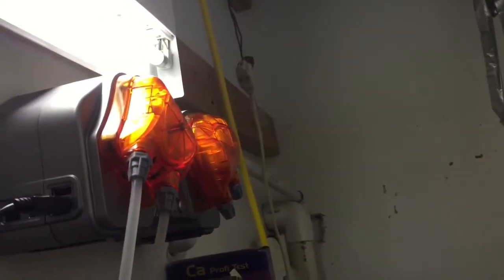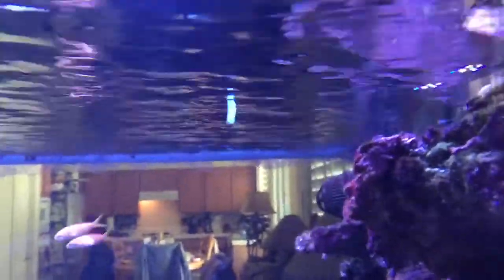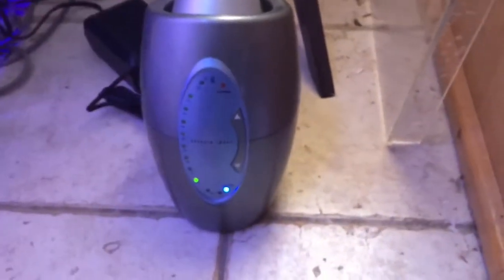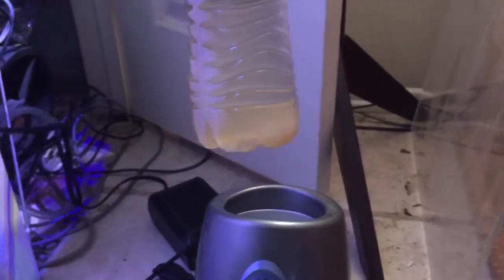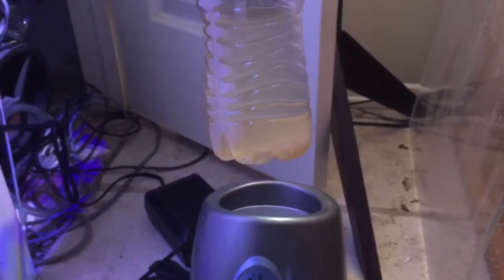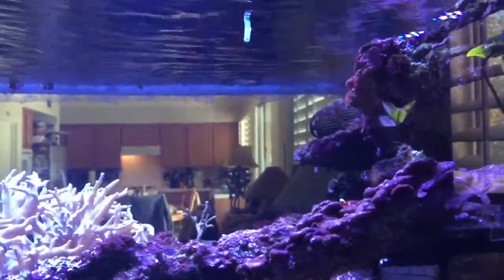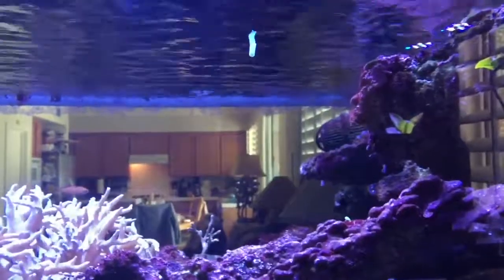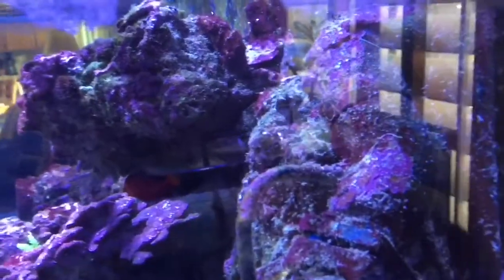Testing supplemental automatic thawed frozen fish food feeder using Neptune Dos dosing pump.